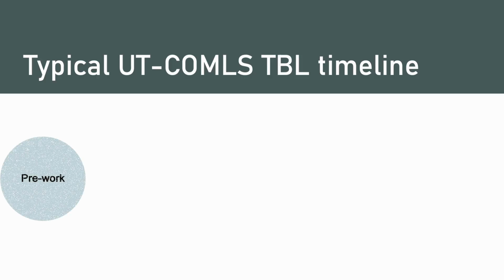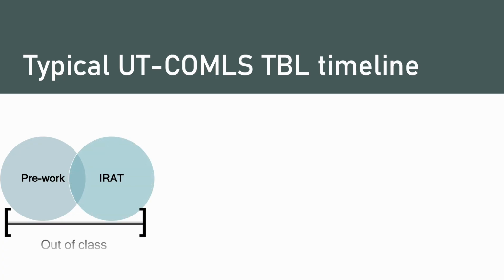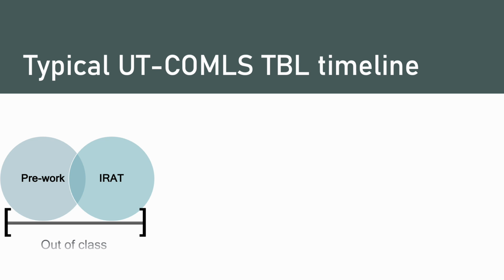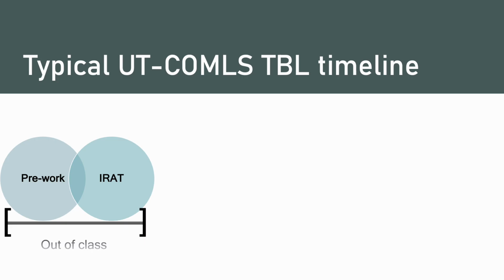Class of 2030 HMBP TBL overview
This is a 10,000 foot view of how your TBL works in the UT-COMLS medical school curriculum.